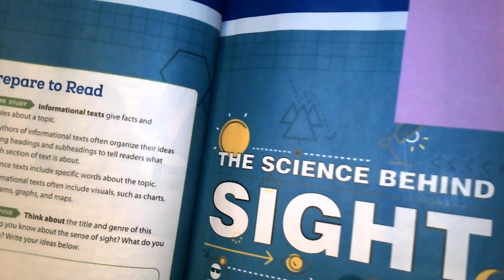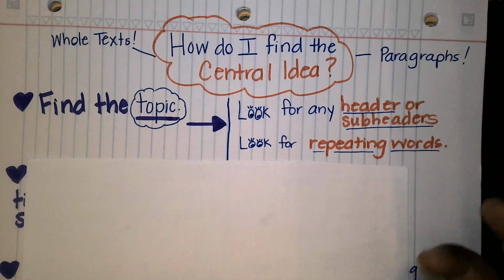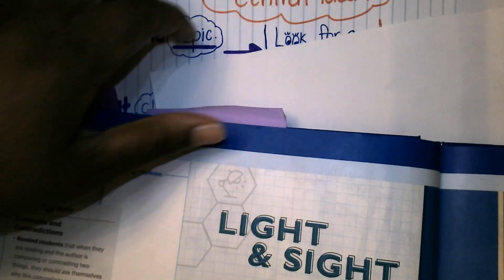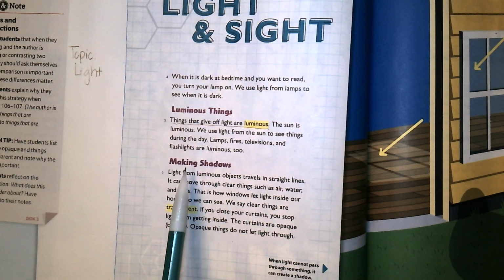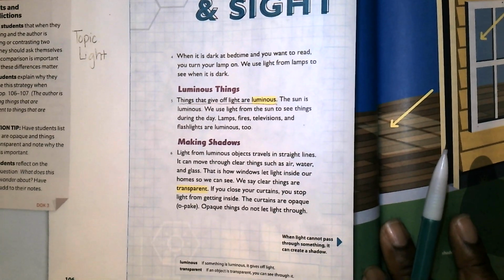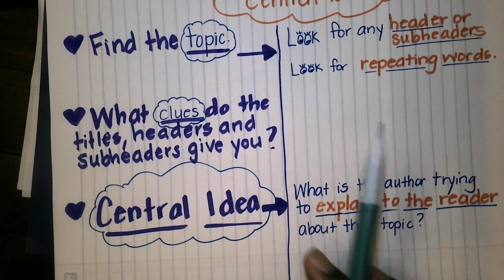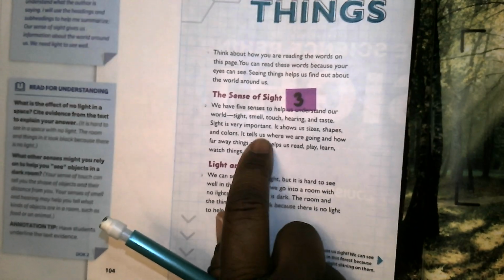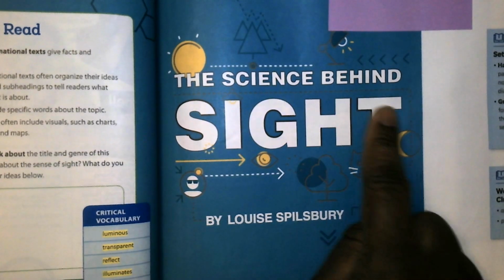Finding the Central Idea of Informational Texts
In this video, I share a strategy on how to find central ideas within a lengthy informational or nonfiction text.